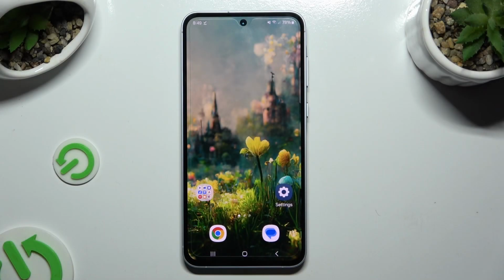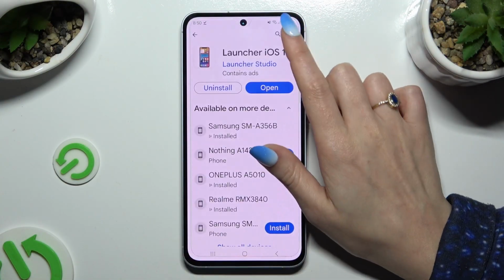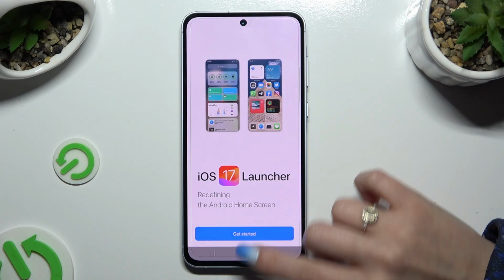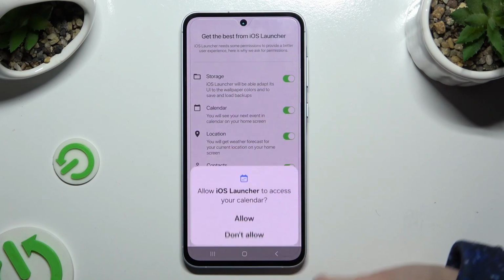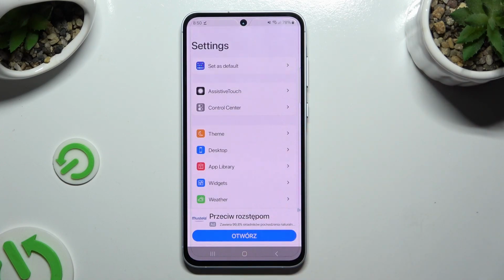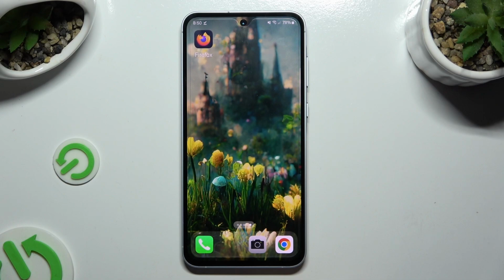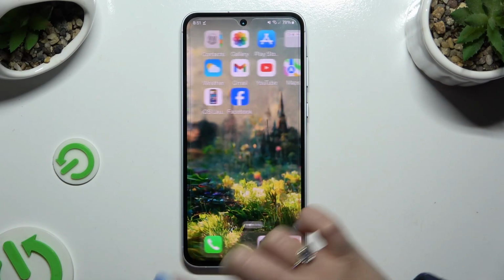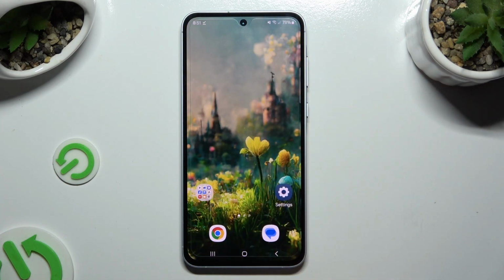Embrace iOS Aesthetics: How to Download and Apply Launcher iOS on Samsung Galaxy A55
Transform the interface of your Samsung Galaxy A55 to mirror the sleek design of iOS with Launcher iOS. Learn how to download and apply this launcher to customize your device's appearance effortlessly. Follow our guide to bring a touch of Apple's style to your Samsung Galaxy A55 and enjoy a fresh new look.

How do you search for and download Launcher iOS from the Google Play Store on your Samsung Galaxy A55?
What steps are involved in installing and setting up Launcher iOS as the default launcher on your Samsung Galaxy A55?
How do you customize the appearance and layout of Launcher iOS to achieve the desired iOS-inspired look on your Samsung Galaxy A55?
How do you ensure that Launcher iOS is applied successfully and enjoy the transformed interface on your Samsung Galaxy A55?